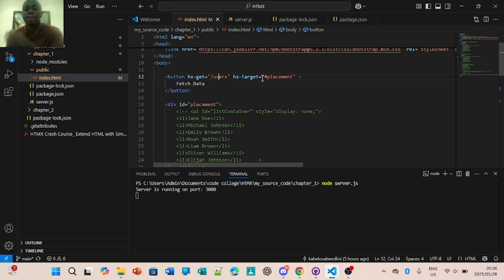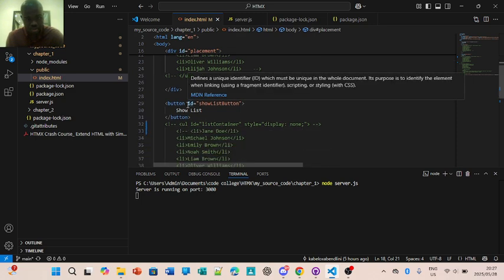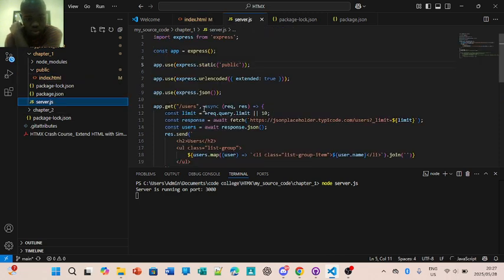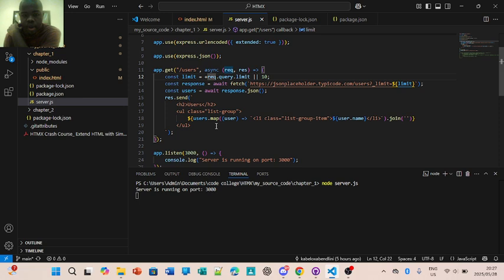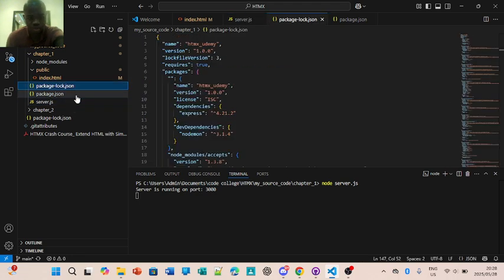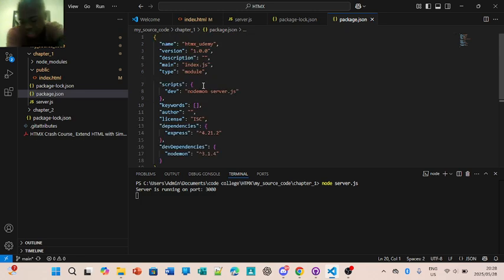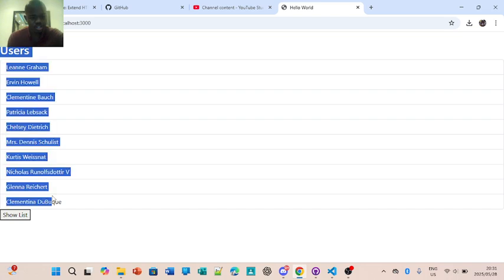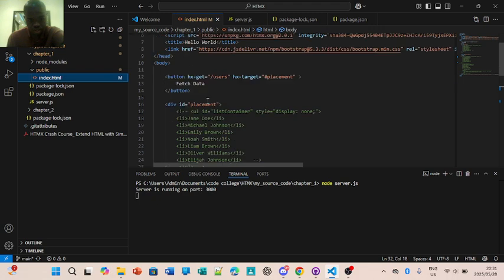Continuation of Chapter One: HTMX Crash Course: Extend HTML with Simple yet Powerful Code (Part Two)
Chapter 1: Introduction to HTMX
In this short book, we're going to be looking at and experimenting with
htmx. It's a small JavaScript library that allows us to create dynamic front
ends without having to write any JavaScript at all. We can do this using
special attributes in our HTML called hyperscript attributes.
For e.g., we can make HTTP requests by adding in a specific attribute. In the
we have a button with an hxpost attribute
When the button is clicked, a post request is made to the ‘/clicked’ endpoint.
The hx-swap attribute takes the response and swap this button with the
response from the backend. We will illustrate more on hx-post and hs-swap
later.
Under ‘motivation’ in the documentation:
Traditionally when you create a form and submit to a server, you can only do
GET or POST requests, but with HTMX, you can use PUT, PATCH,
DELETE with hx-put, hx-patch and hx-delete attributes respectively.
You can also make HTTP requests using any element, not just a tags and
form tags.
What we're going to do
We're going to use Node and Express as our backend, but it could be
anything. Eg. HTMX is popular with Django and Golang, but you could
have anything as your backend. We'll be using Node and Express in this
book.